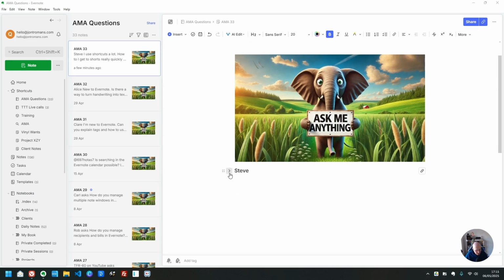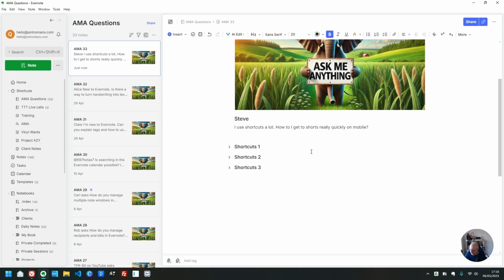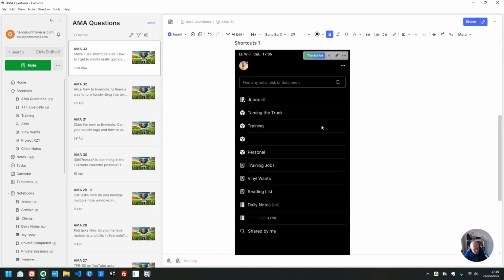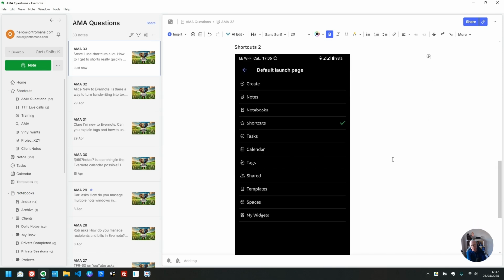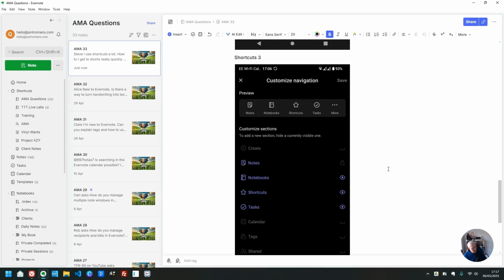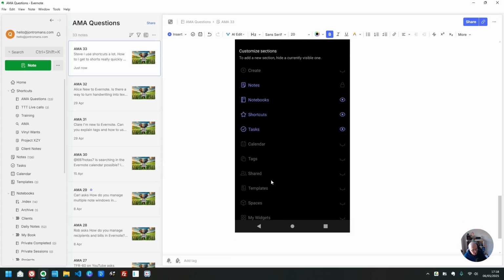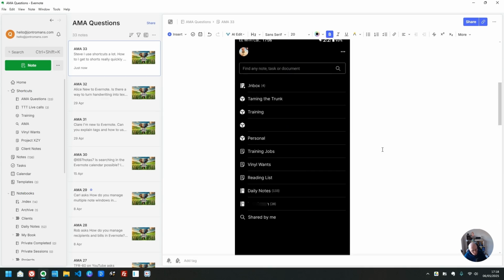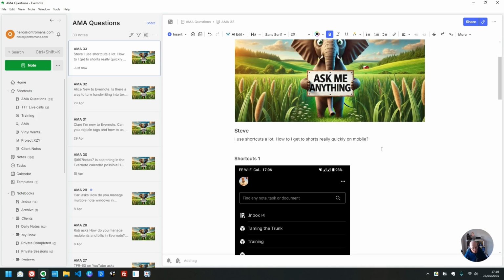AMA 33: How do I get to shortcuts really quickly on Evernote mobile?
Steve

I use shortcuts a lot. How do I get to shortcuts really quickly on mobile?